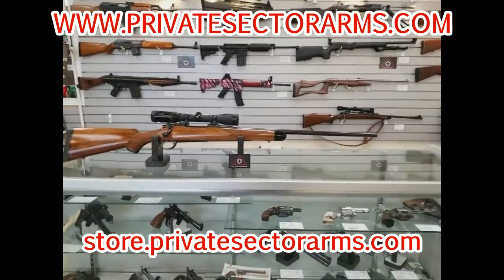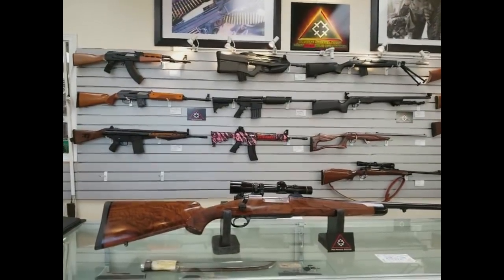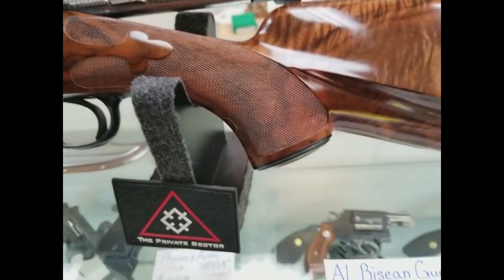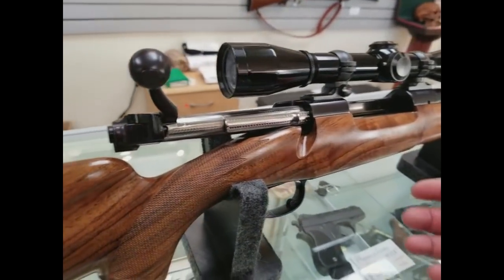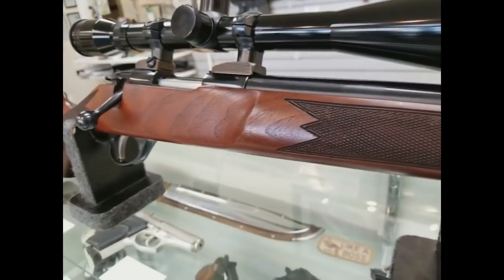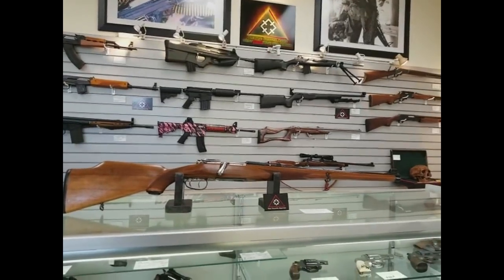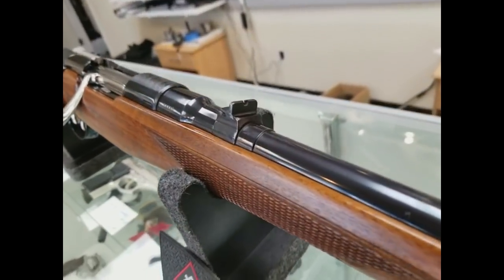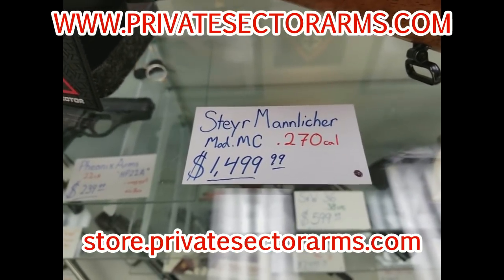Private Sector Arms : High End Bolt Rifles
Expensive semi rare hunting rifles in store.